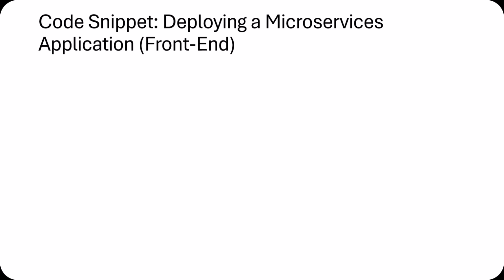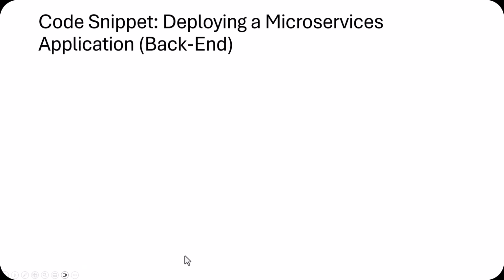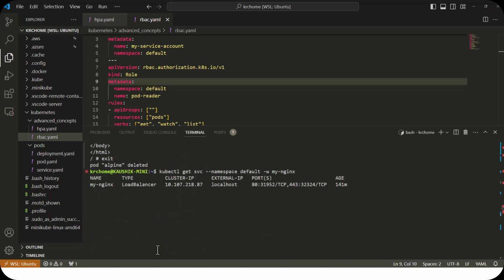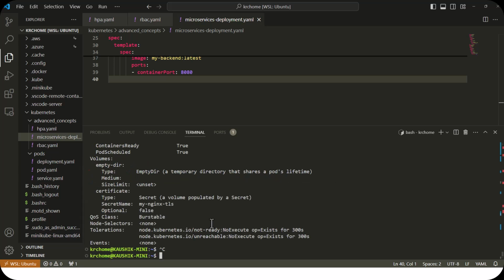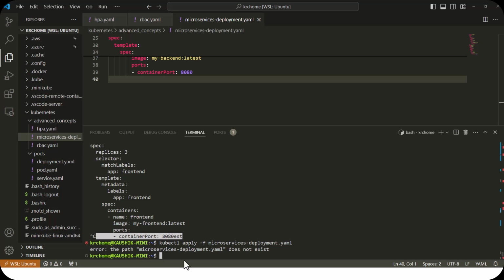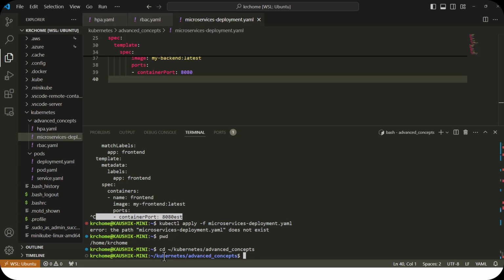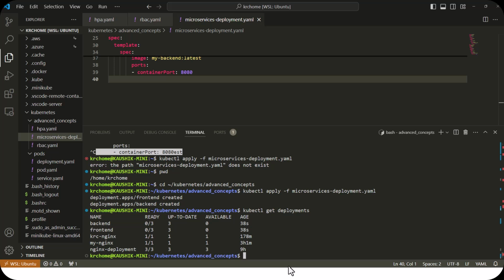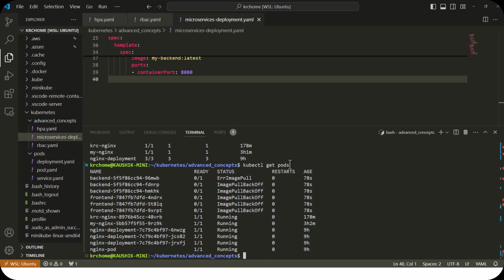How Real World Applications Work ? - Kubernetes Made Easy (Part 12)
Welcome aboard the courses! In this video the deployment of front-end and backend have been demonstrated for a real world application.